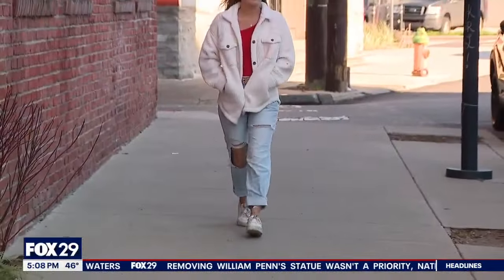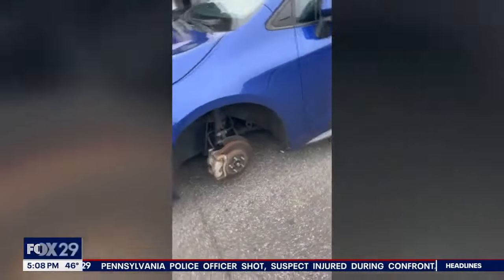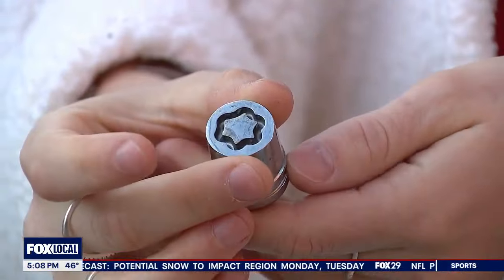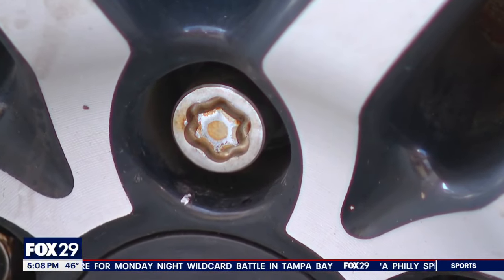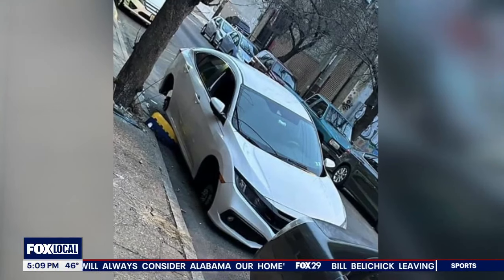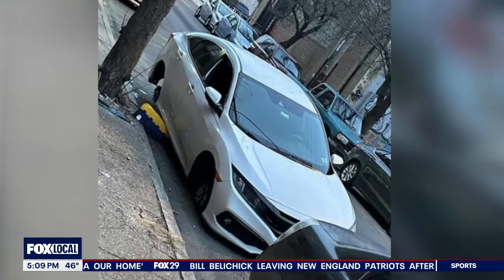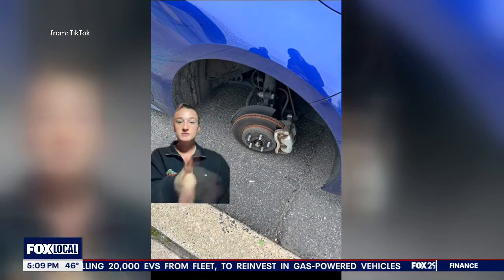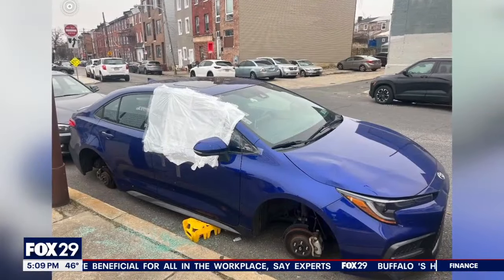Suspects steal 4 tires in under 5 minutes in rash of Philly car-related thefts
Philadelphia police are investigating a rash of thefts involving the suspect or suspects breaking windows, looking for wheel lock keys, and stealing all four tires and rims in under five minutes.